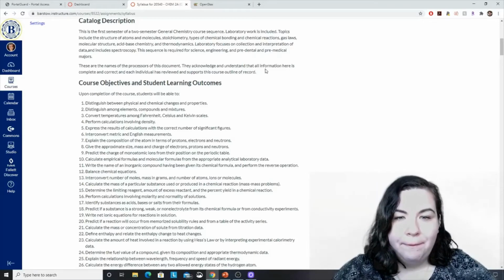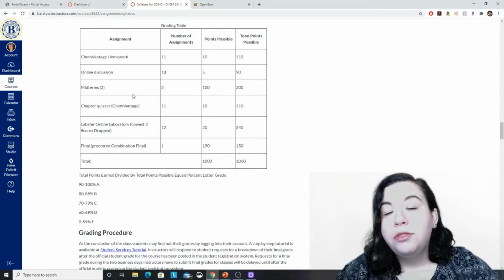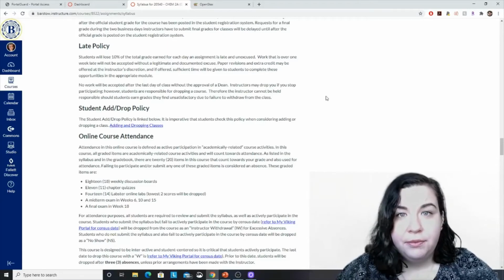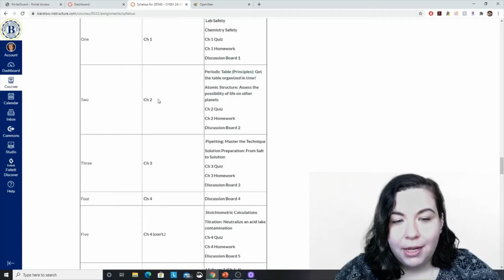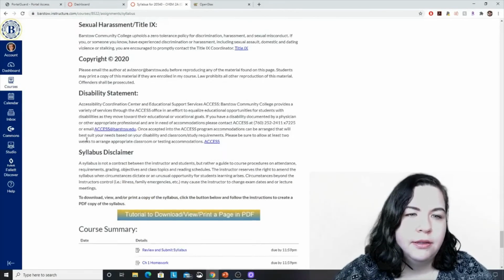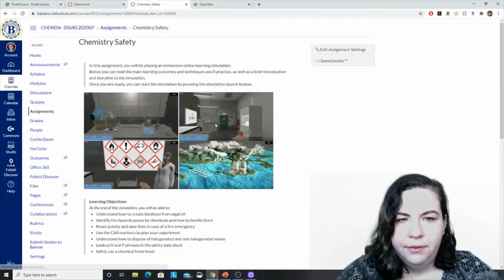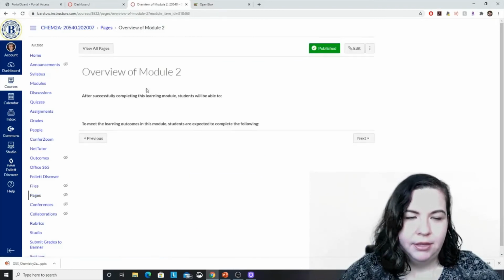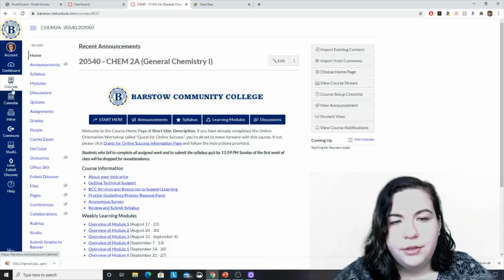CHEM 2A Syllabus